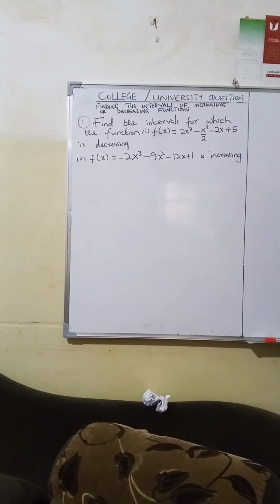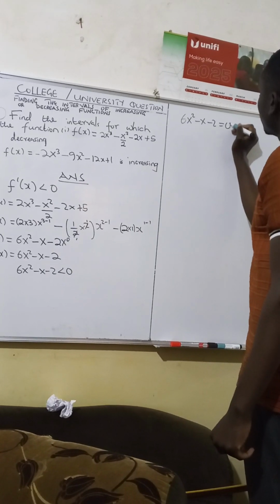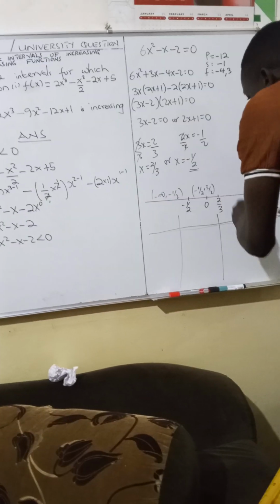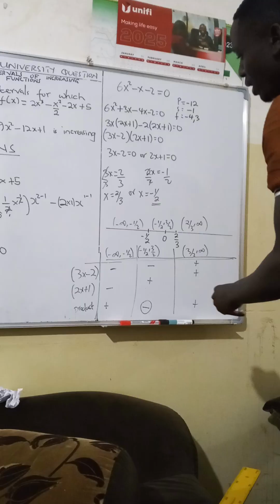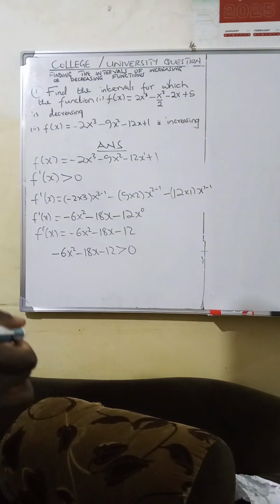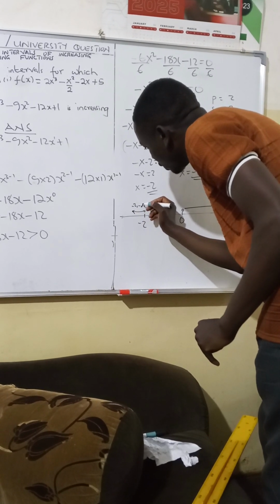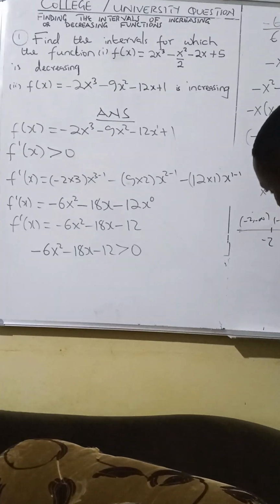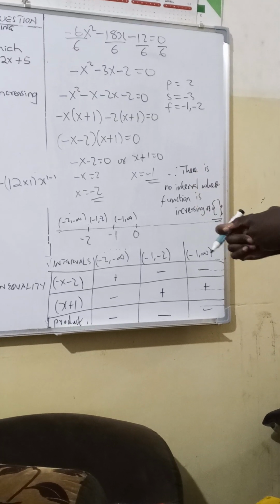Increasing and decreasing functions